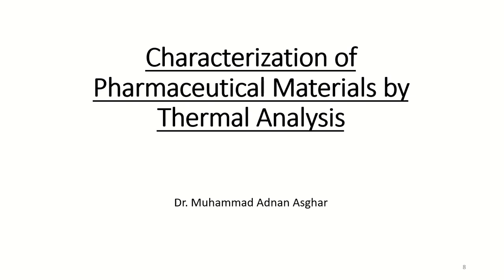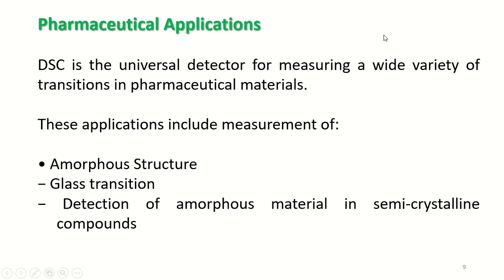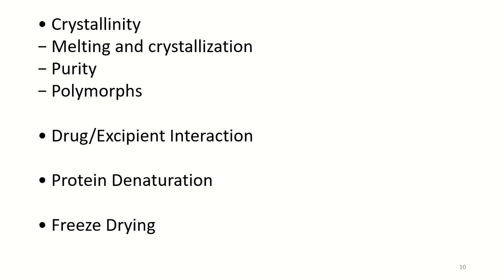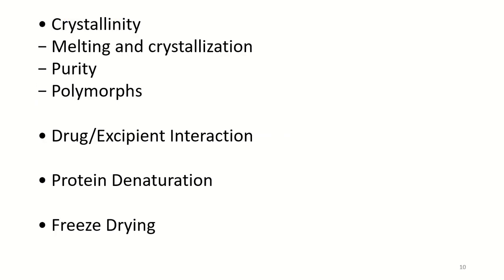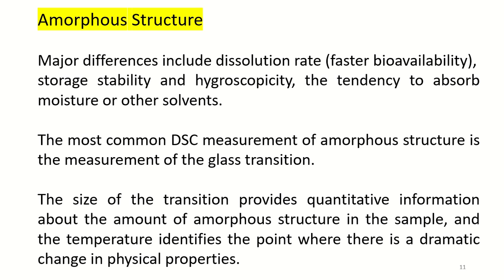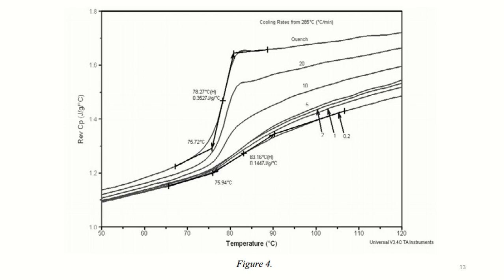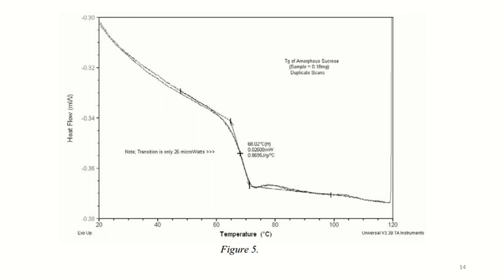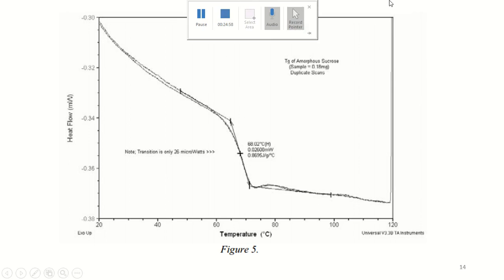Characterization Of Pharmaceutical Materials by Thermal Analysis | Lecture 2